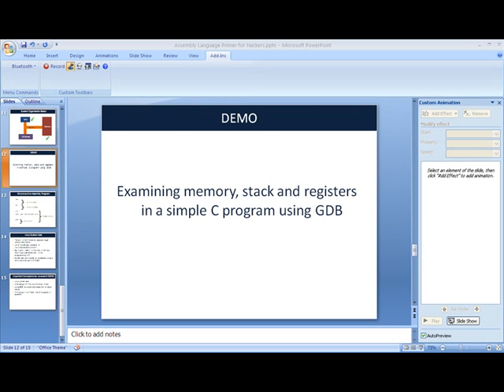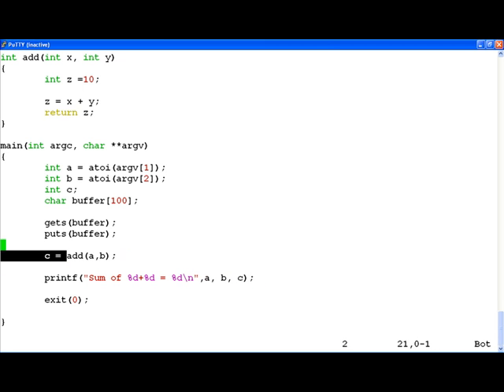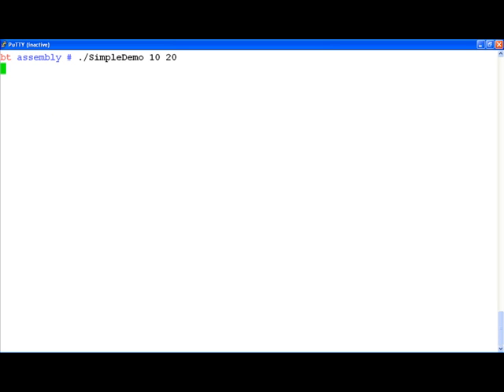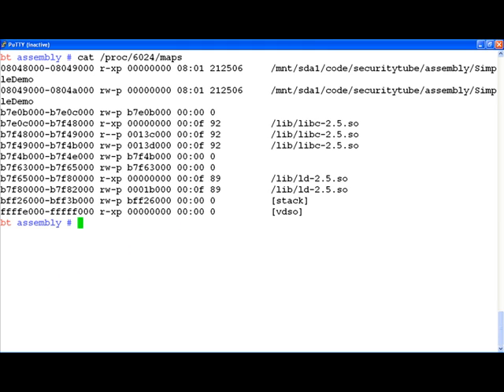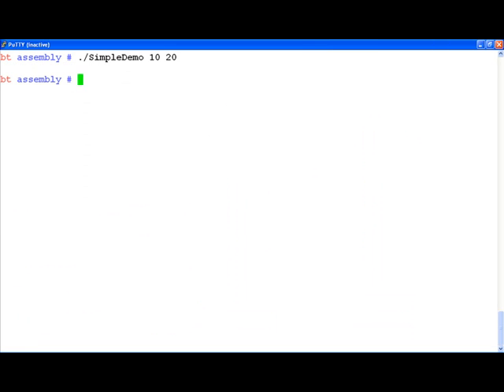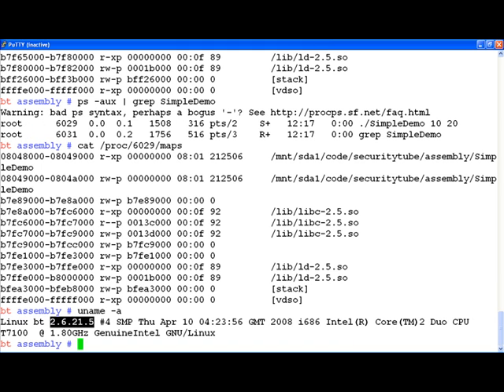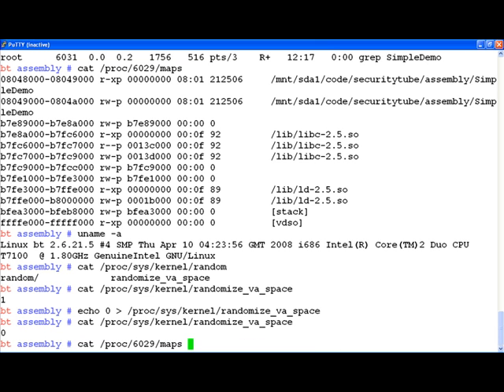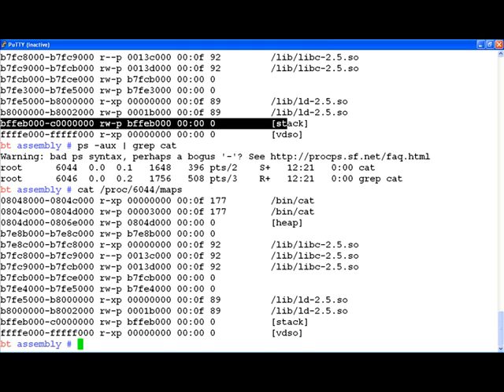Assembly Primer For Hackers (Part 2) Virtual Memory Organization